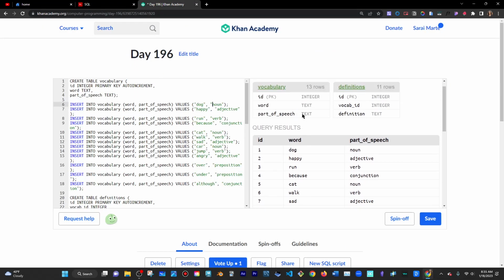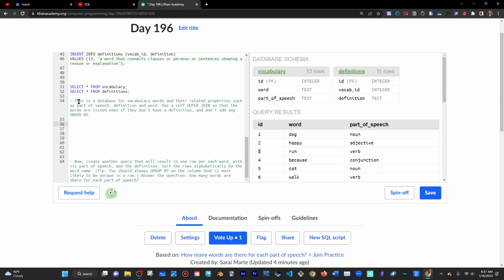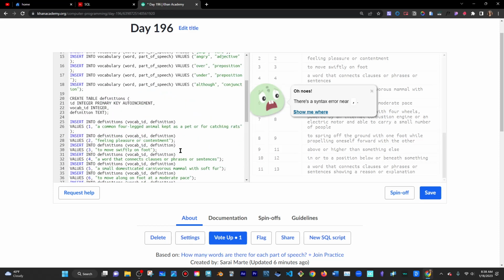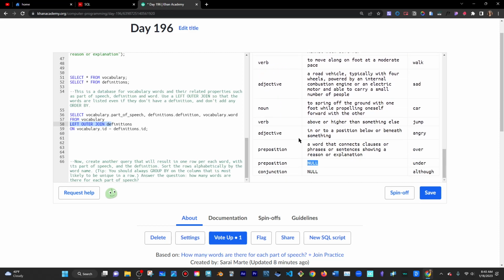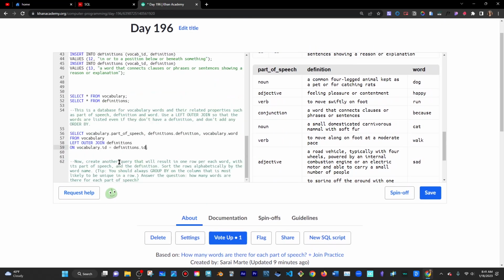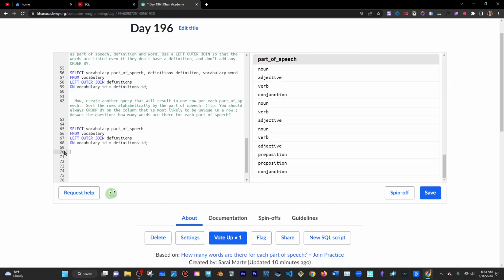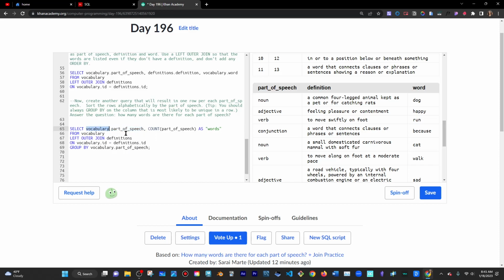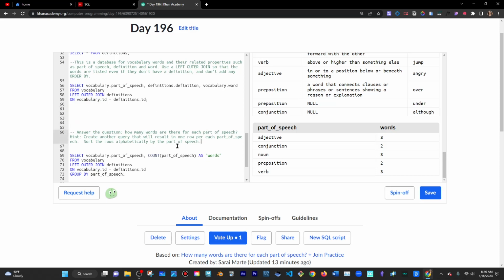Day 196 SQL